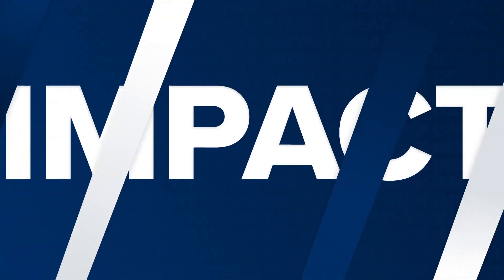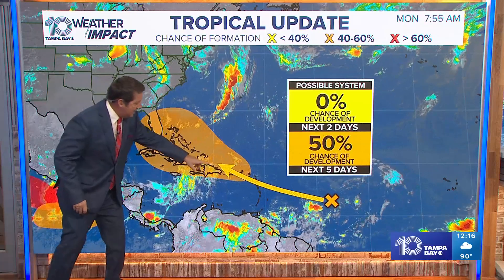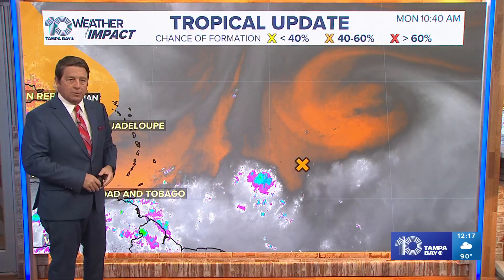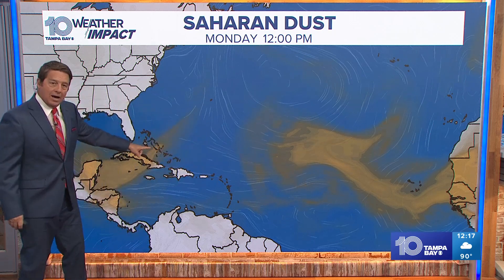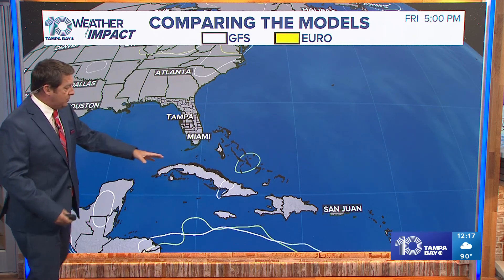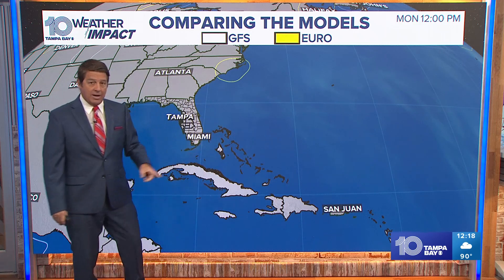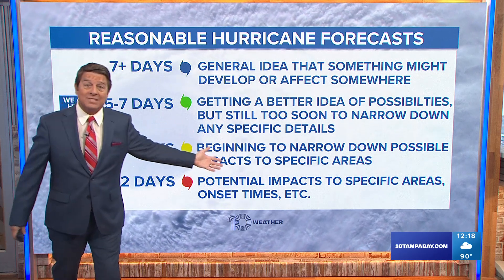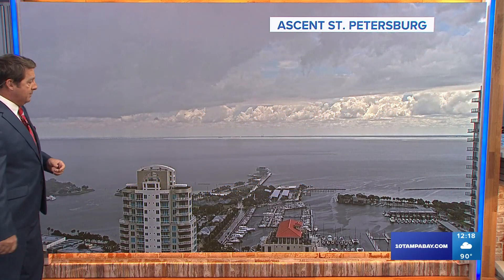Tracking the Tropics: New system has 50% chance of developing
The storm wouldn't develop for at least the next three days.